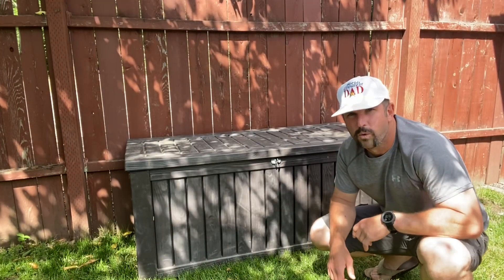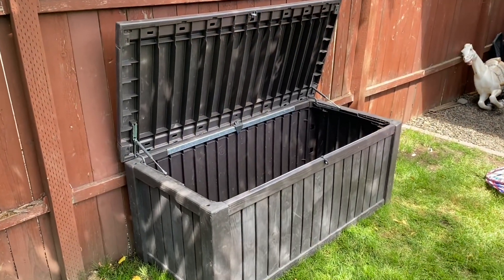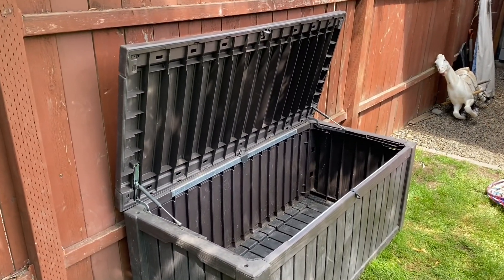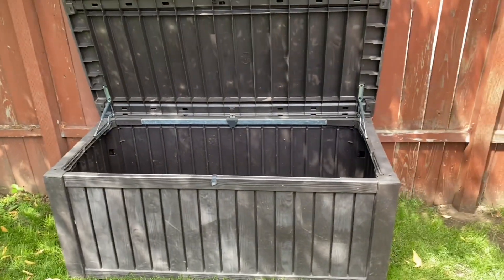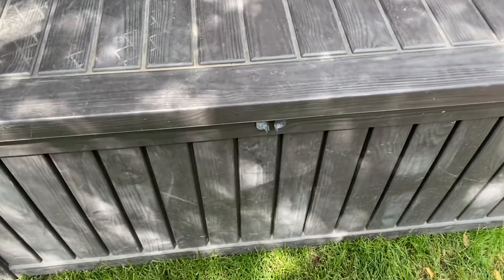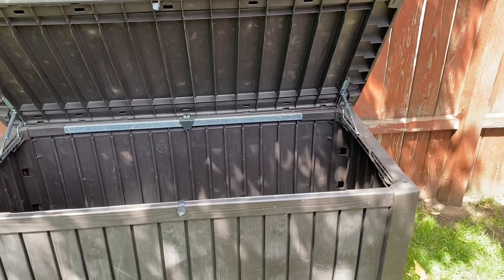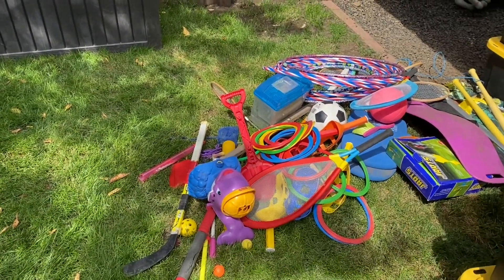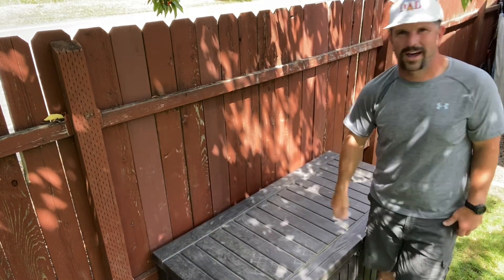Keter 150 Gallon Large Deck Box Review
🔥 View Current Price

Review of the Keter Westwood 150 Gallon Resin Large Brown Deck Box. Great for Organization and Storage of Patio Furniture, Outdoor Cushions, Garden Tools and Pool Toys.